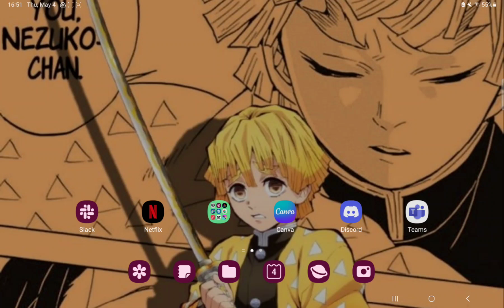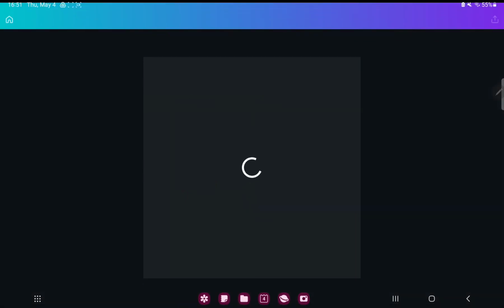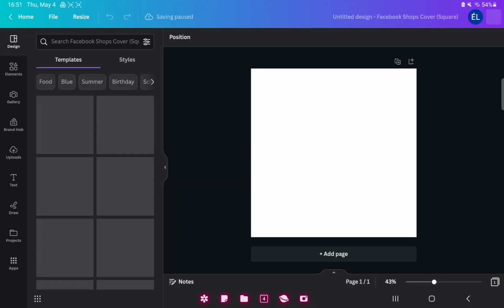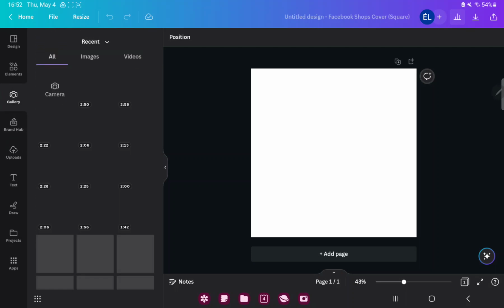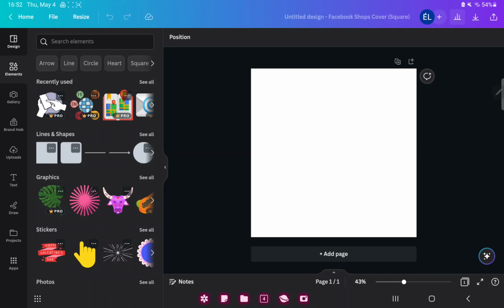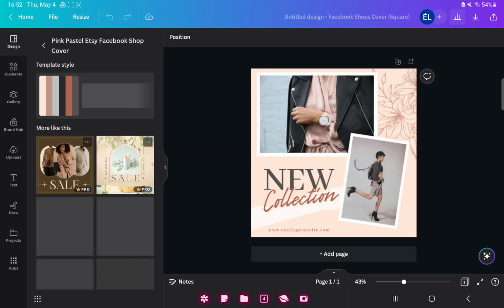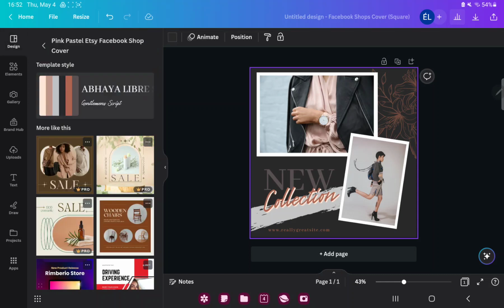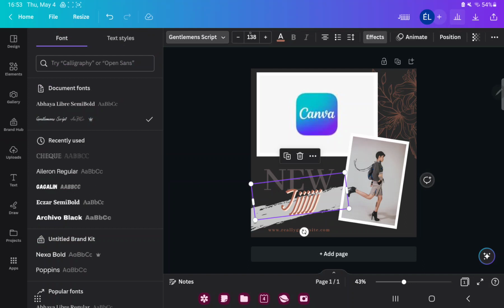How to create a Facebook shops cover on Canva?